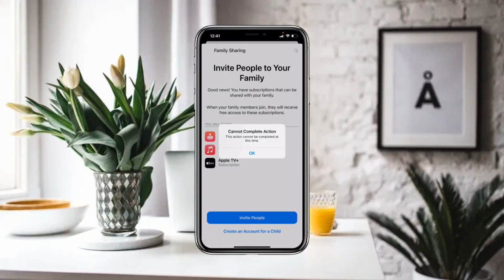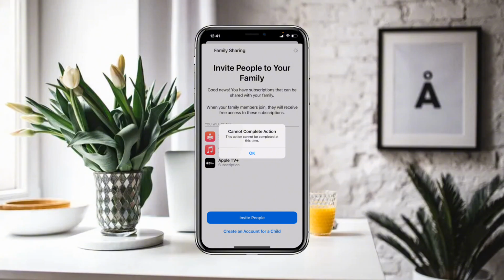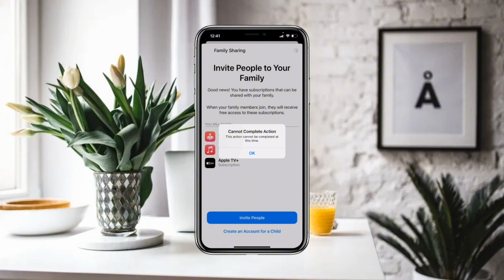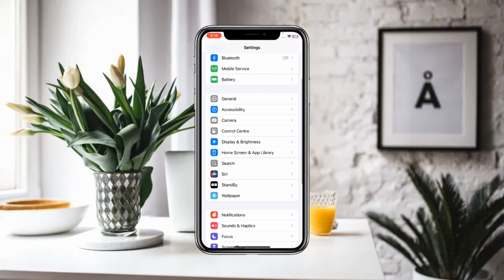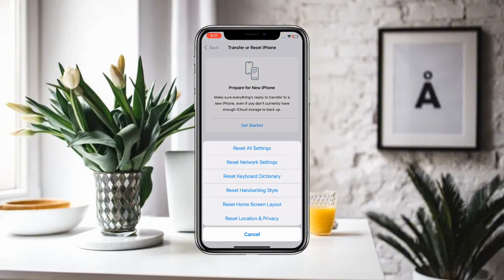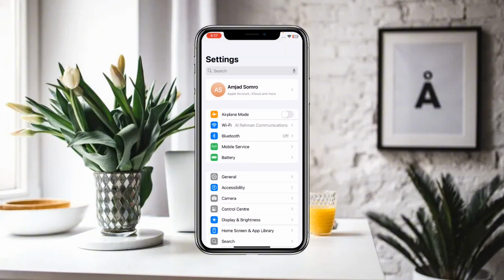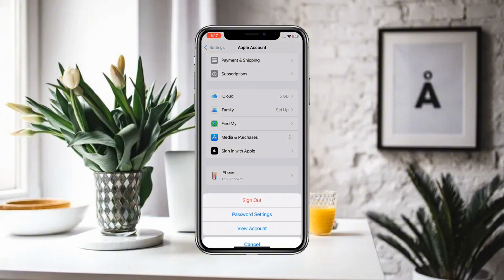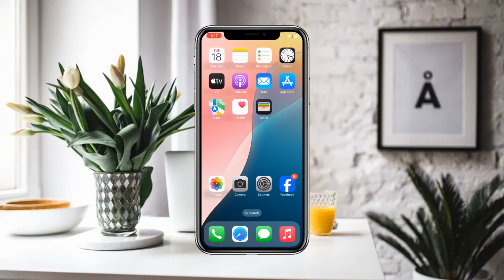Fix “Cannot Complete Action – This Action Cannot Be Completed at This Time” Apple ID Error (2025)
Are you stuck with the error “Cannot Complete Action – This Action Cannot Be Completed at This Time” when trying to sign in or manage your Apple ID? 😓 You’re not alone — and this video gives you real, updated fixes that work in 2025!

📲 In this video, you will discover:

🔍 What causes this Apple ID error message

🛠️ How to fix it using network, iCloud, and system settings

📵 Common reasons like Apple server downtime, account restrictions, or verification issues

✅ How to retry or reset settings to bypass the block

💡 Pro tips for iPhone, iPad, and Mac users in the United States

This step-by-step guide helps you get back into your Apple account fast, safe, and stress-free!